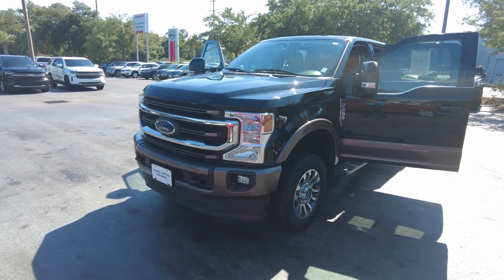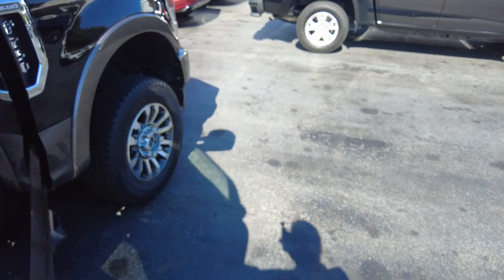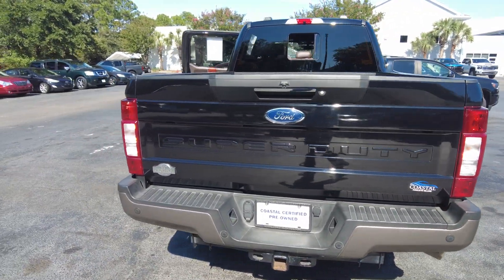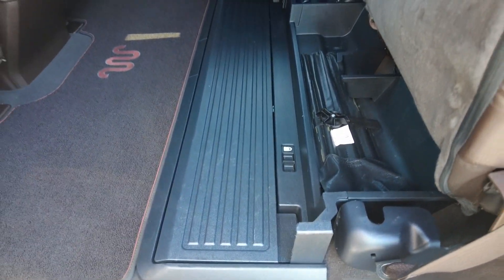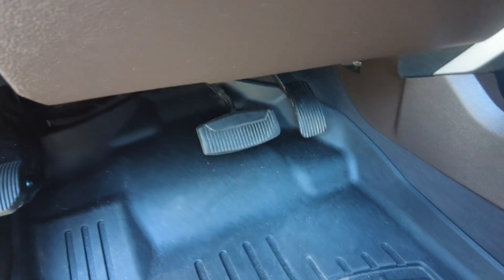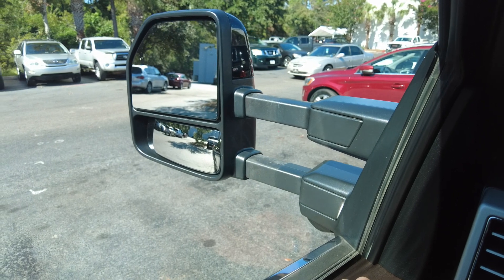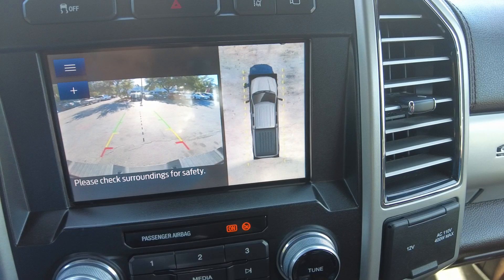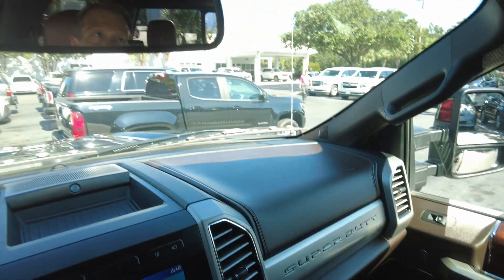CW5593A 2021 Ford F-250 King Ranch in Agate Black